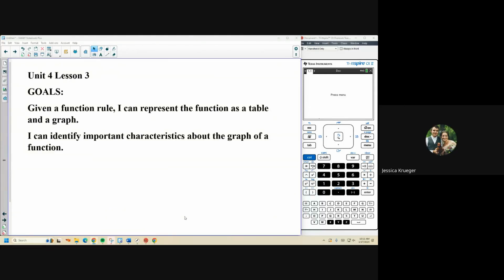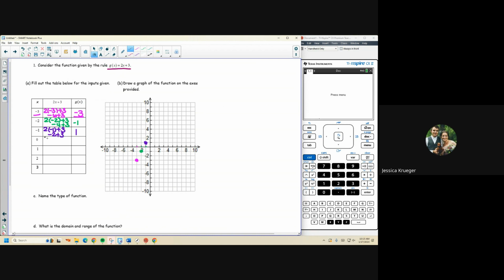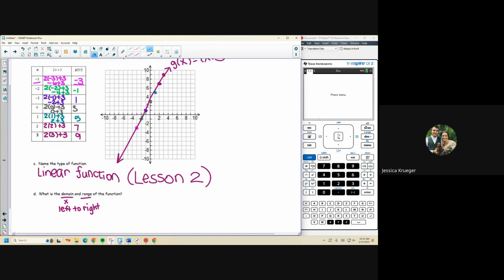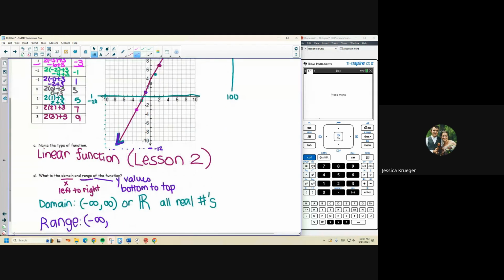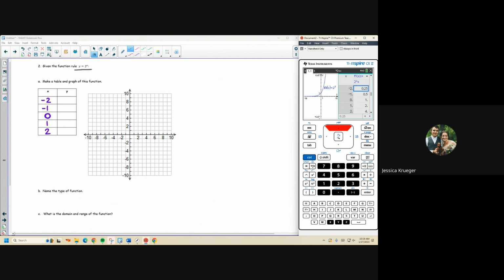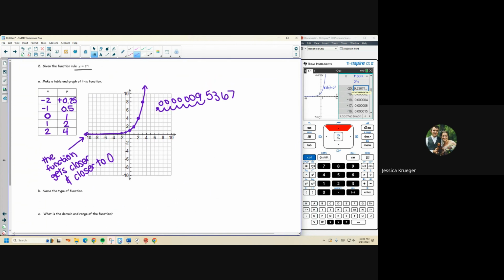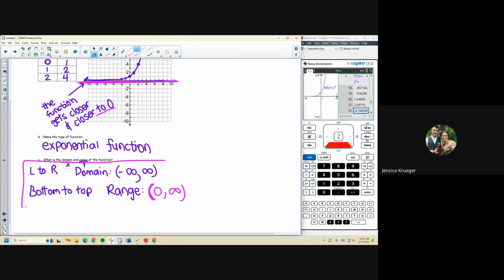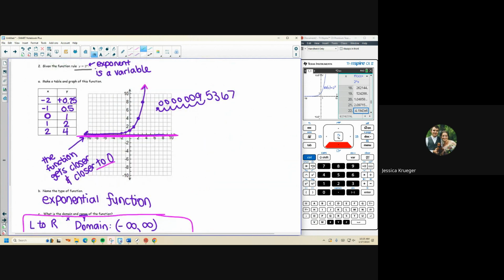Unit 4 Lesson 3 Graphing Functions